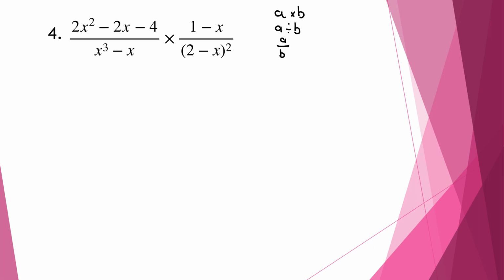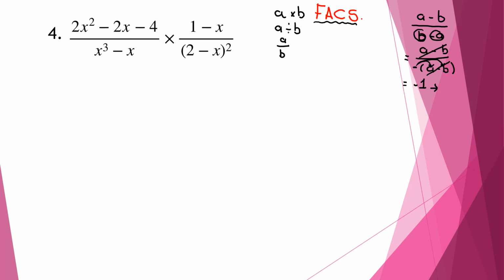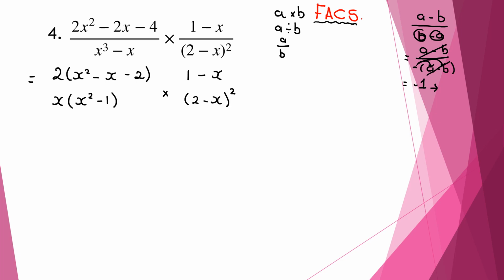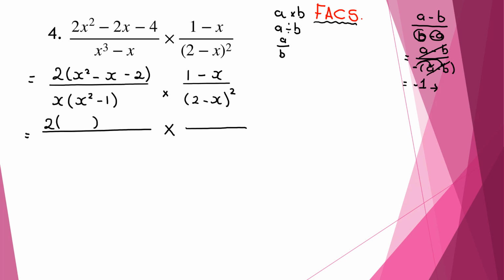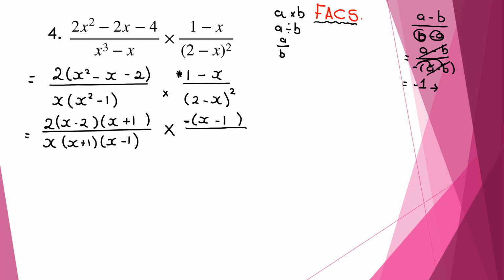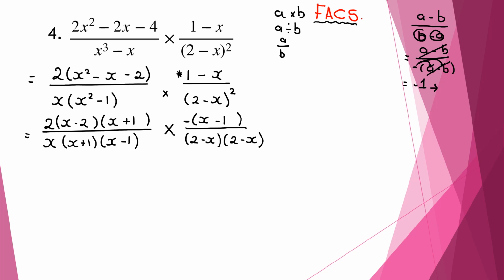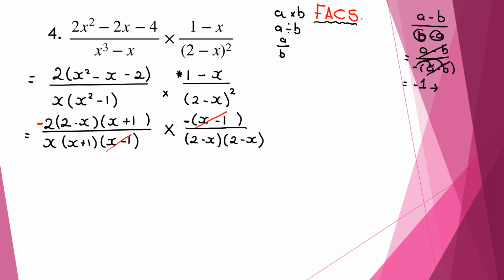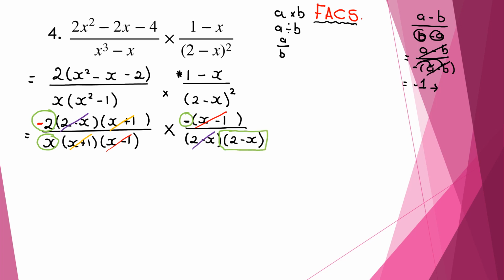ALGEBRAIC FRACTIONS PART 2